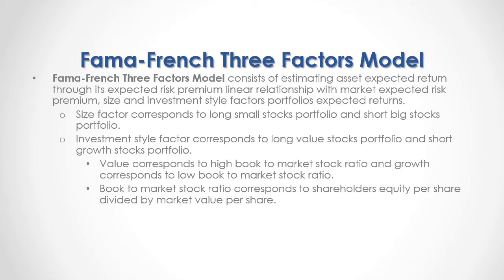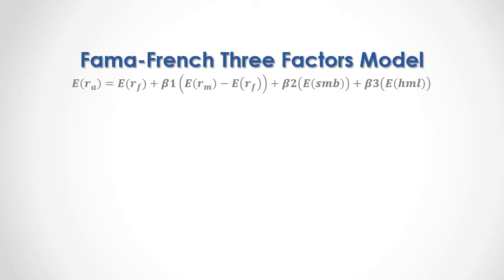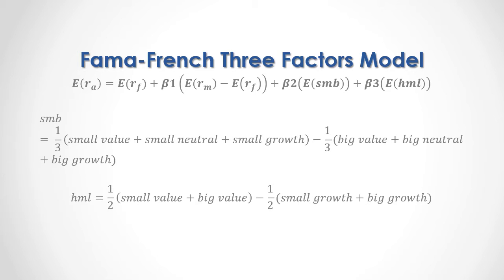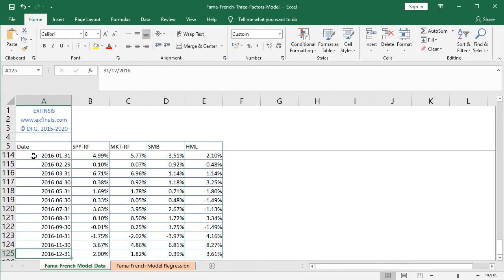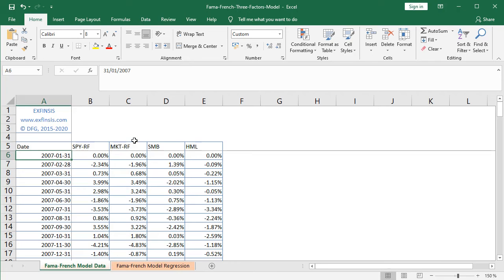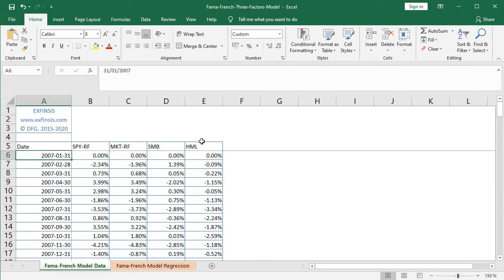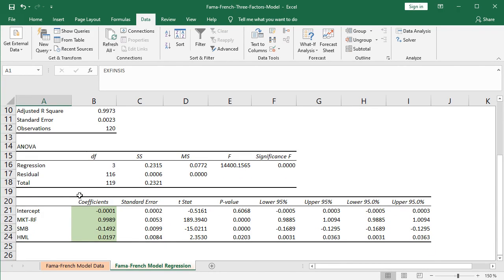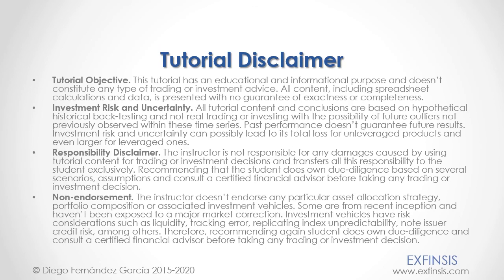Excel Tutorial. Fama-French Three Factors Model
Tutorial Objective. This tutorial has an educational and informational purpose and doesn’t constitute any type of trading or investment advice. All content, including spreadsheet calculations and data, is presented with no guarantee of exactness or completeness.

Non-endorsement. The instructor doesn’t endorse any particular asset allocation strategy, portfolio composition or associated investment vehicles. Some are from recent inception and haven’t been exposed to a major market correction. Investment vehicles have risk considerations such as liquidity, tracking error, replicating index unpredictability, note issuer credit risk, among others. Therefore, recommending again student does own due-diligence and consult a certified financial advisor before taking any trading or investment decision.